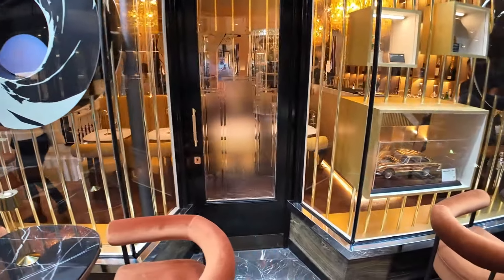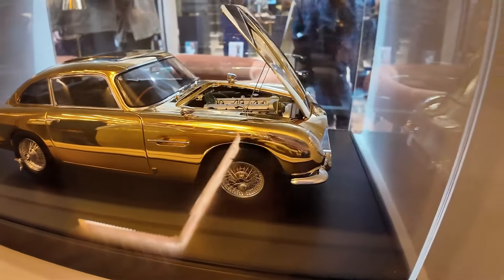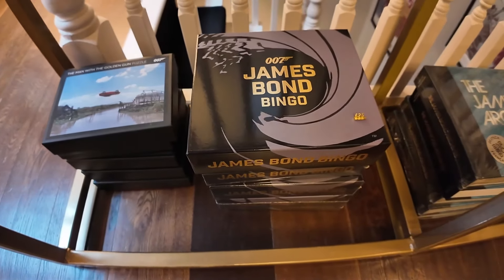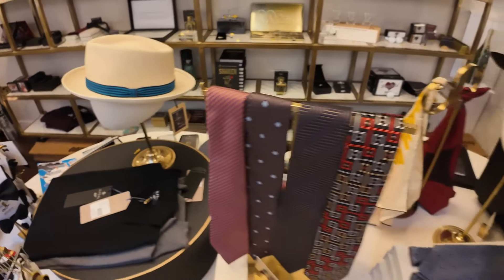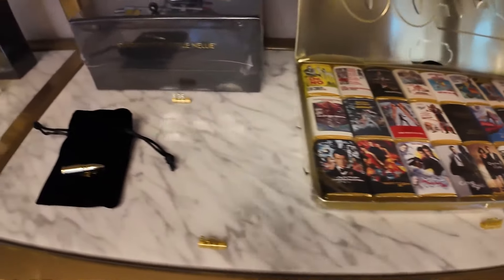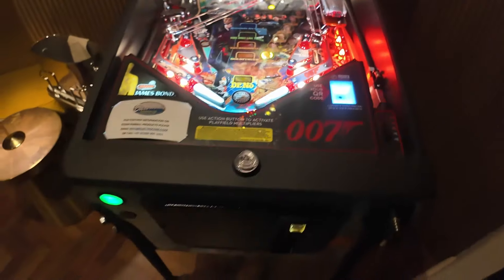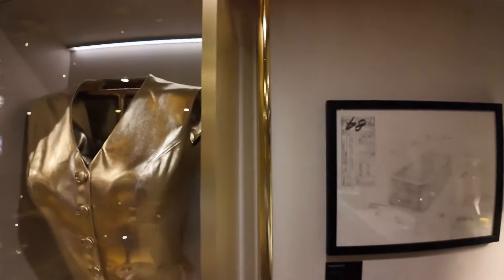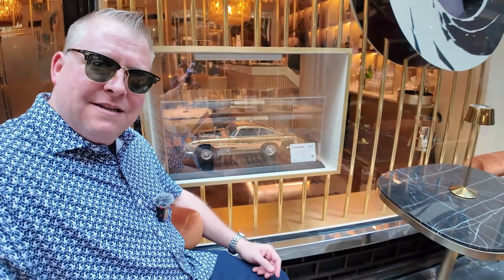Agora Models 24k Gold Aston Martin DB5 007 store tour at Burlington Arcade Piccadilly in London.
I take you on a quick tour of the 007 experience pop-up store in Burlington Arcade in Piccadilly in London and the amazing 24K gold plated 1/8 scale Aston Martin DB5 from Agora Models. (small correction, I do not think it come pre-assembled, so break out the white velvet gloves)

Stuff I use at my workbench